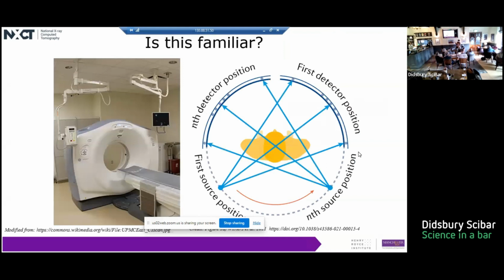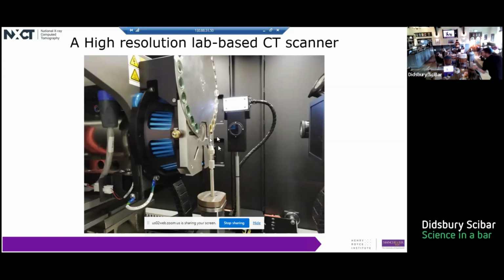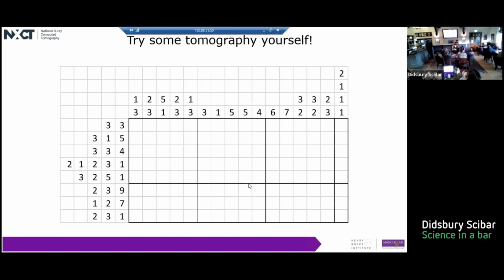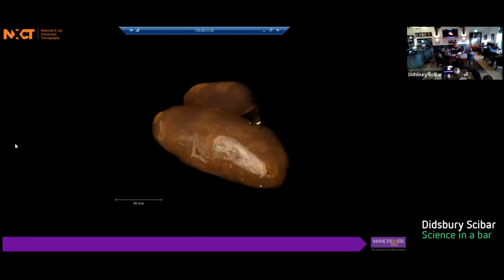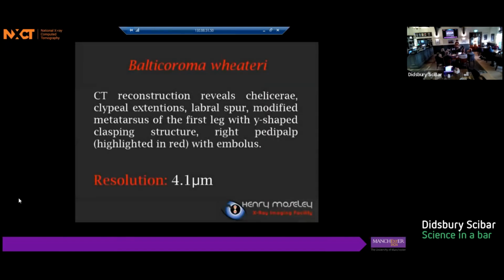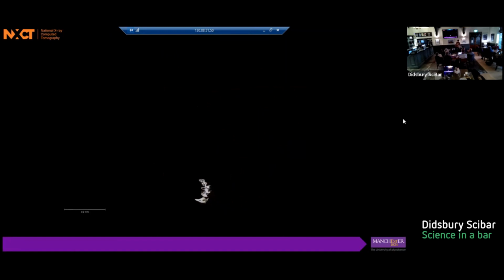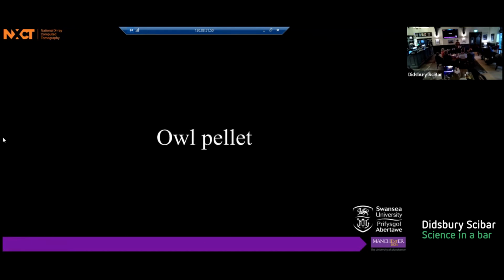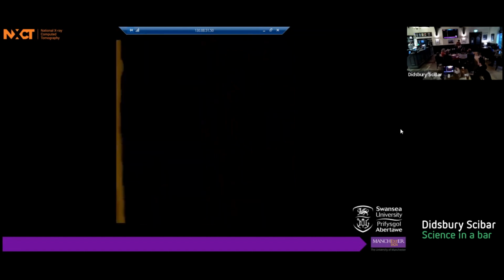The Wonders of Nature revealed with X ray CT Scanning - Dr Elizabeth Evans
Dr Elizabeth Evans joined as our guest speaker in April 2023 at Didsbury SciBar.

Starting with a quick bit of background and theory of the familiar medical procedure best known as a CAT scan, Elizabeth from NXCT at University of Manchester takes us on a tour into the sublime, the spooky and the stunning of the natural world and beyond through the medium of 3D X-ray scans.